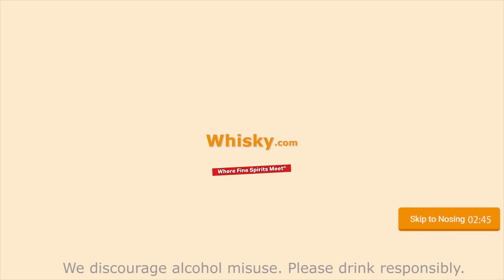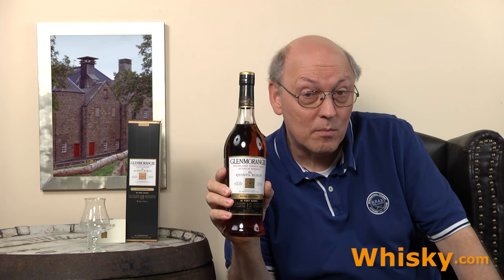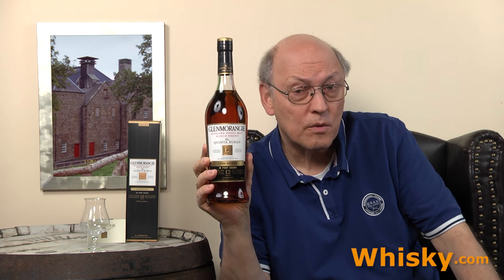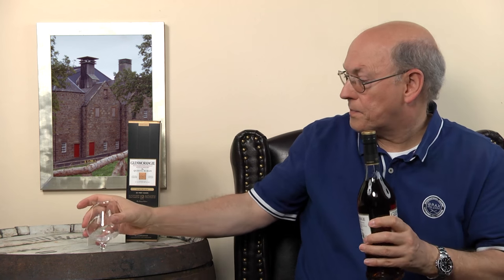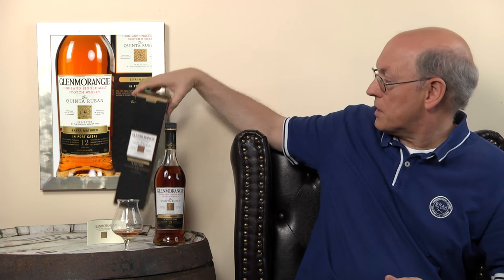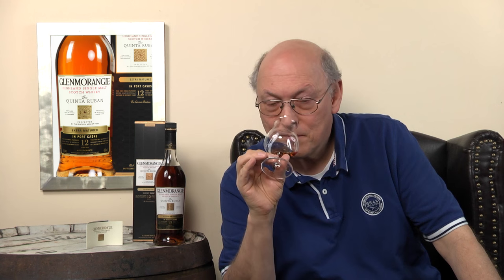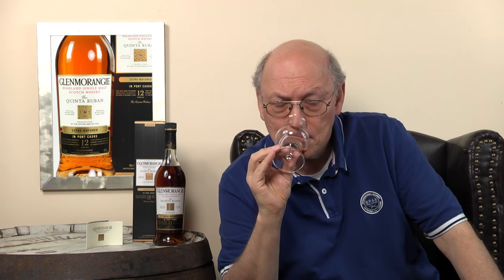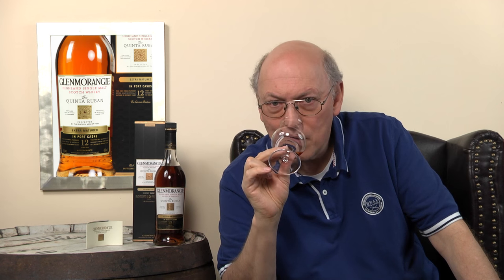Whisky Review/Tasting: Glenmorangie Quinta Ruban 12 years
Nosing 2:45
Whisky .com reviews the Glenmorangie Quinta Ruban 12 years. Ruban is Gaelic for ruby. The single malt matured for ten years in bourbon casks. After that it finished two years in port wine casks.

The nose:
Tangerine, sweet oranges, spices, dark fruits, raisin, dark chocolate, nuts, sandalwood, vanilla, caramel
The taste:
Spicy, chocolate, nuts, European oak cask, mint, sweet oranges
The finish:
Medium with oranges